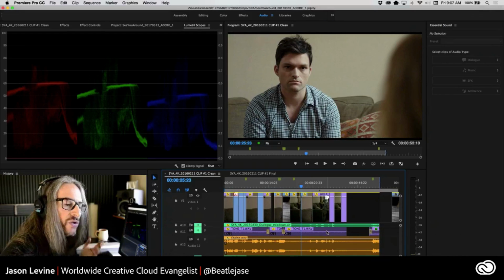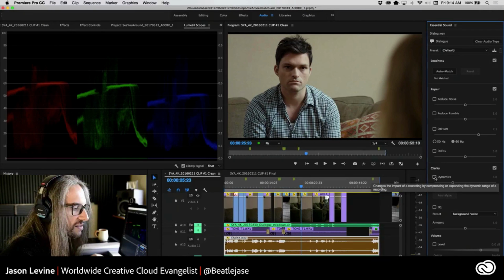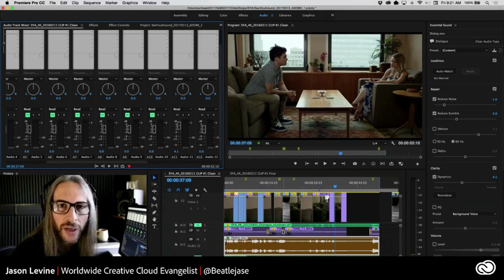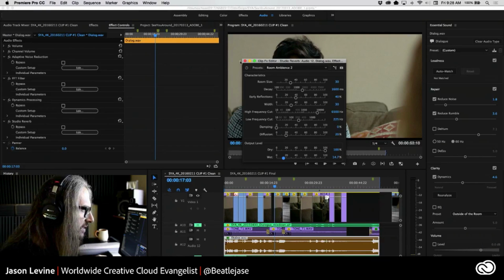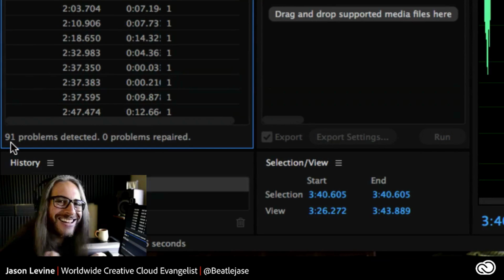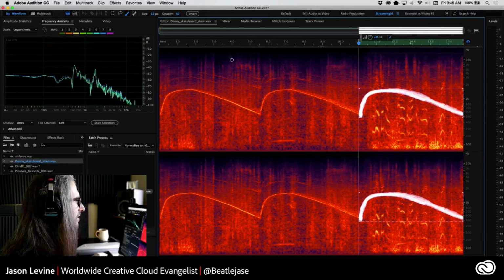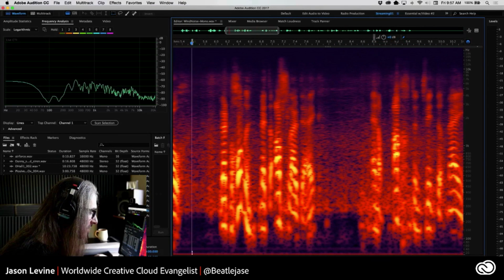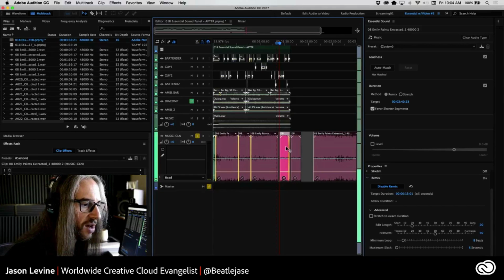How to Make Great Videos (Part 4) - Fixing Common Audio Issues | Adobe Creative Cloud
In the fourth episode of this 6-part series, Adobe Principal Evangelist Jason Levine explains how to fix common encountered audio issues. This includes showing you how to use Loudness auto-matching, to easily and efficiently controls dialogue levels across multiple speakers; reduce noise, hum, rumble and sibilance, correct and repair digital distortions and clipped audio, reduce and repair troubling wind-noise recordings, and lastly, the ability to dynamically re-compose any music track to be any length with Audition's REMIX feature.

Find timestamped chapters below:

01:13 Essential Sound Panel and DIALOGUE MIXING
03:21 What is Room Tone?
04:24 Setting the Audio workspace for Essential Sound
06:10 Loudness Auto-Matching (to even-out speaking levels)
08:24 The REPAIR section (DeNoise, DeRumble, DeHum, DeEss)
09:54 Clarity - Applying Compression to the Voice
12:58 Attack the rumble! (with Reduce Rumble)
14:56 Apply subtle Noise Reduction (with Reduce Noise)
17:20 Re-create the Room Sound (Creative Reverb)
19:28 More control in the Effects Controls (more presets, advanced options for Clip effects)
21:58 Adjusting Room Ambience manually, Wet/Dry balancing
23:30 Final mix of dialogue & room, denoised, derumbled, room added back in
24:37 Sending Audio clips/sequences to Audition for more detailed repair
25:36 Fixing digitally clipped/over-modulated/distorted audio
28:57 The Diagnostics Panel and the DeClipper
34:05 How to Remove Sounds (like a siren, or other unwanted noises)
34:58 Explaining the Spectral Frequency Display
37:28 Holding down Shift while ‘Painting’ your selection (for multiple selections at once)
40:05 Repairing/attenuating Wind Noise issues
43:59 Marquee-select and deleting unwanted (specific) frequencies
46:06 REMIX - Dynamically re-compose/re-edit music to fit any duration…automatically
46:43 Setting the Essential Audio workspace
47:33 Readjusting duration with Remix
48:39 Properties Panel for more remix options

Download free trials and the latest features in Adobe Creative Cloud video and audio tools